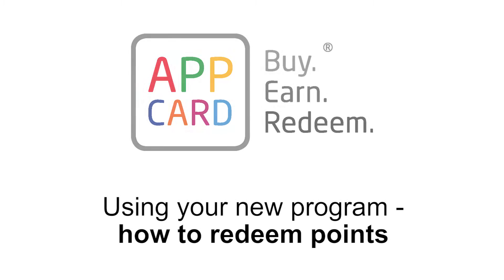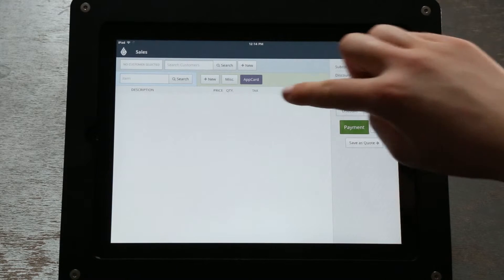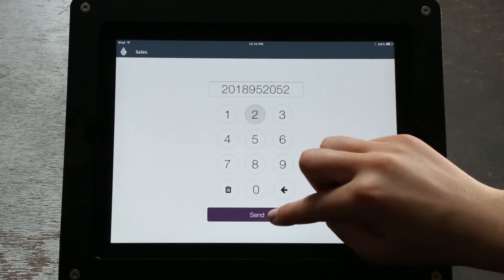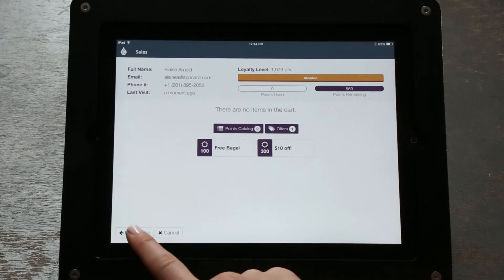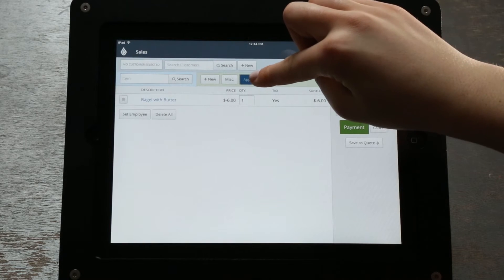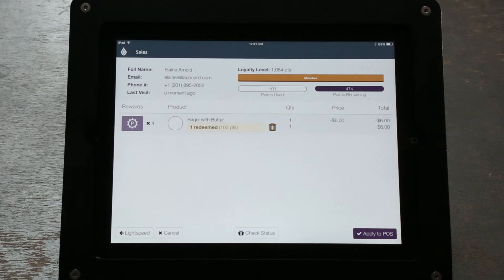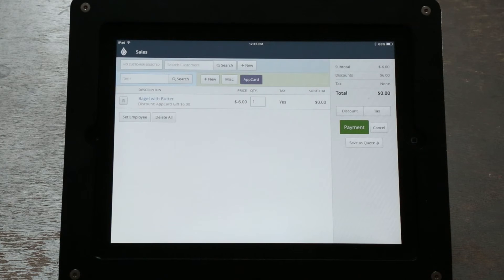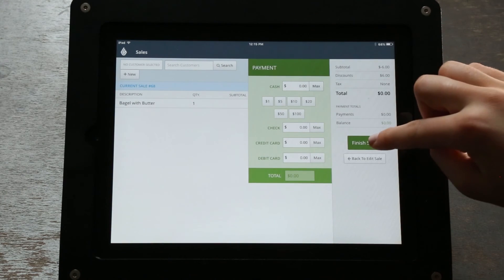AppCard for Lightspeed POS: How to Redeem Points